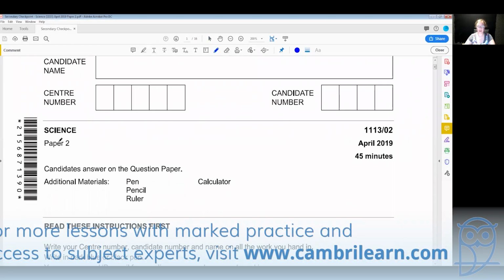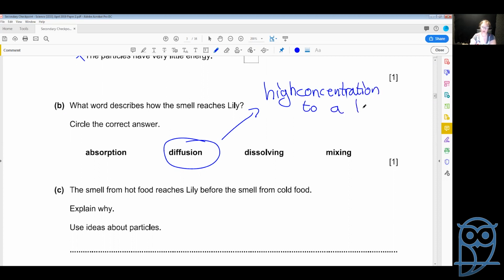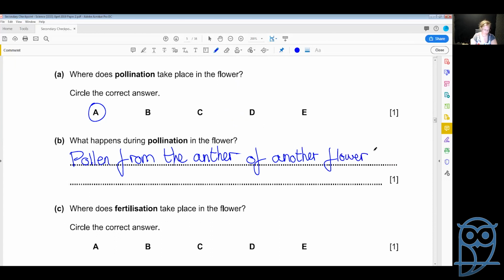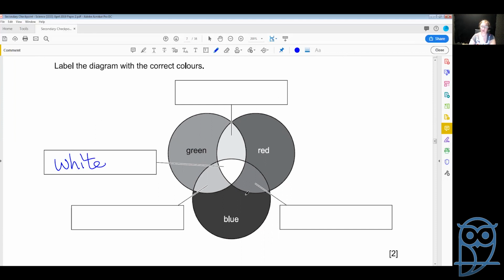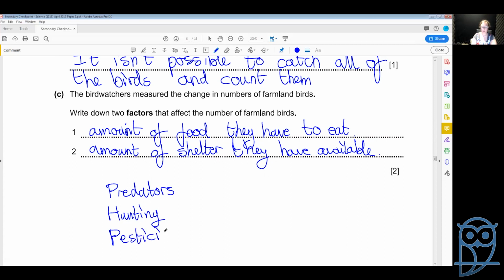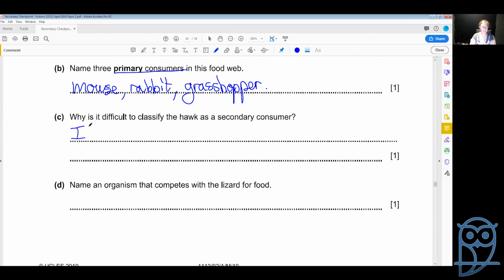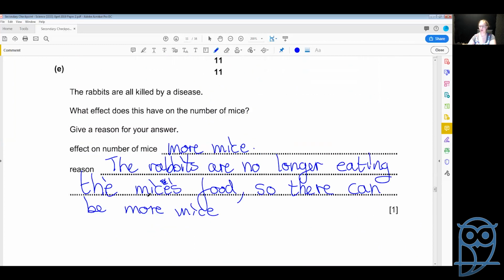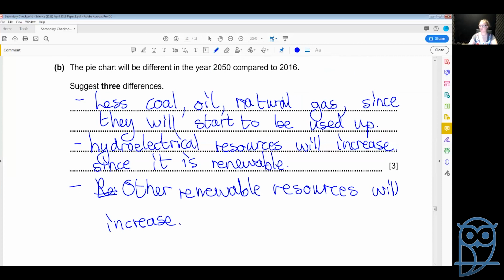Live Lesson: Checkpoint 2 Science - April 2019 Paper 2 Q 1 - 11